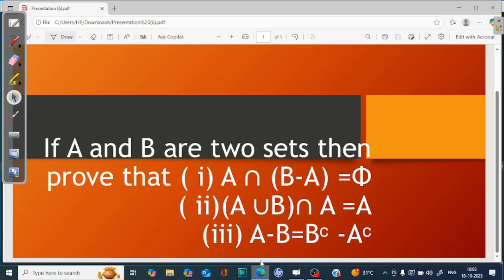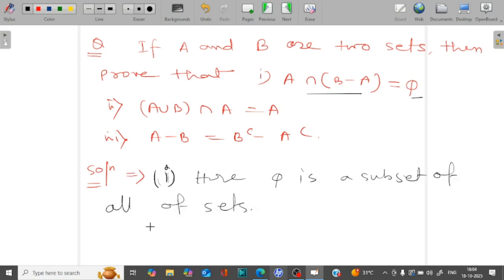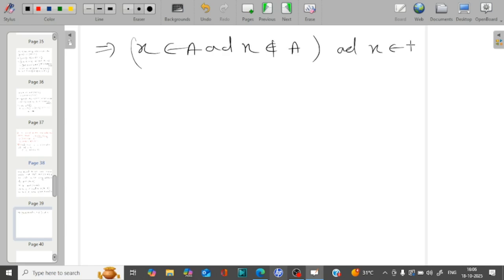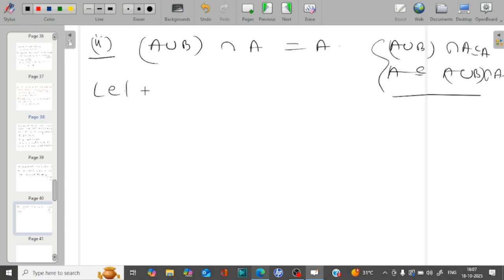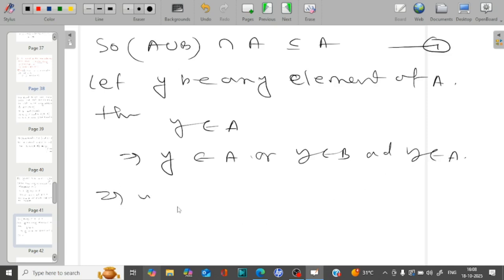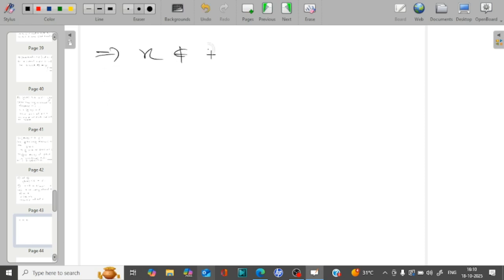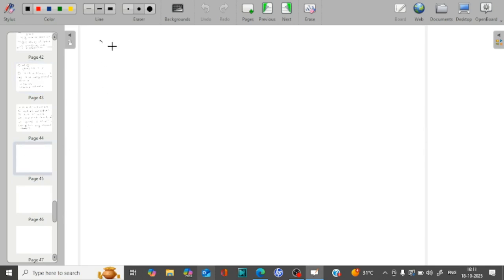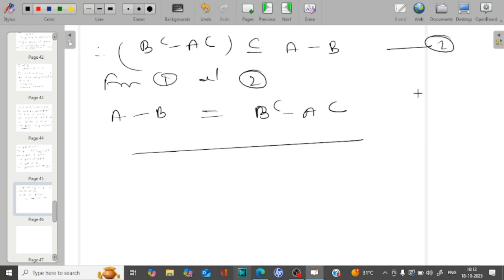i) A∩ (B-A) =Φ ii) (A ∪ B) ∩ A=A iii) A-B=Bᶜ - Aᶜ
mathematics
set relation and mapping

distributive law
distributive law set theory,
associacive property distributive property of set
De Morgan's Law | i)(A ∪ B)ᶜ  =A ᶜ ∩ Bᶜ ii) (A ∩B) ᶜ =A ᶜ ∪ B ᶜ
definition and example of union, intersection and complementation
number of elements of union of two sets A and B
n(A ∪ B) =n(A) +n(B) -n(A∩B )
n(A∪B∪C) =n(A) +n(B)+n(C) -n(A∩B) -n(B∩C) -n(C∩A) +n(A∩ B ∩C)